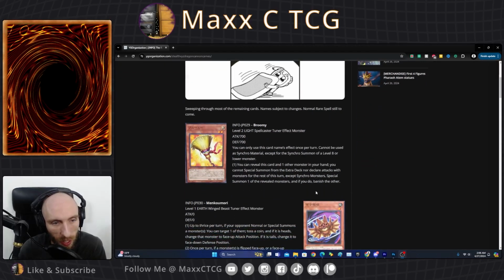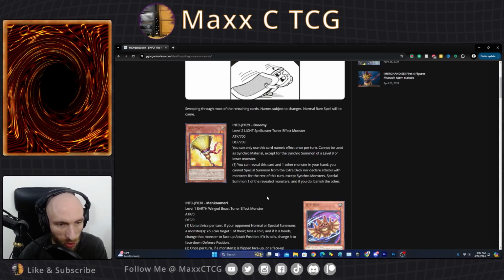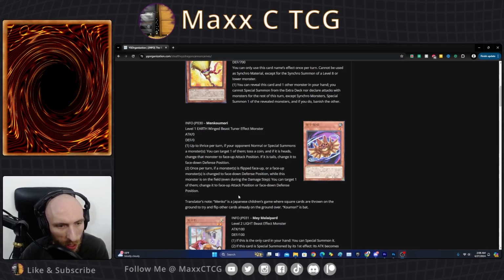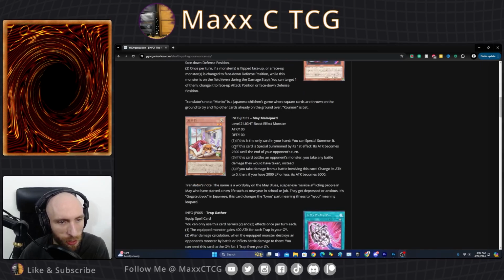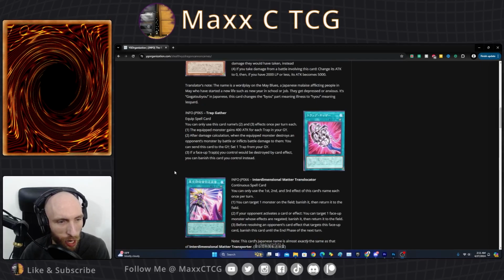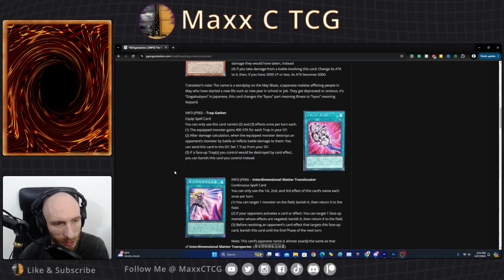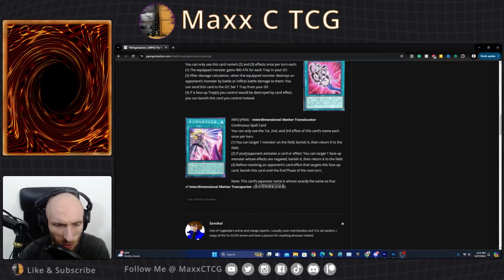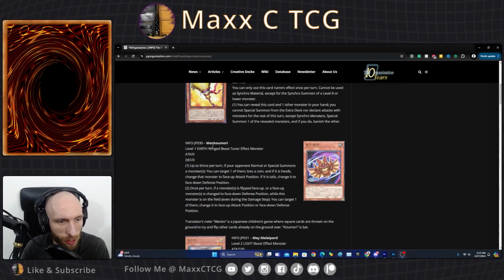The Remaining | The Last New Infinite Forbidden Cards Revealed!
In this video, we go over the the last Yu-Gi-Oh! Monster and Spell Reveals in Infinite Forbidden, and we discuss if the cards are good or not!

Yu-Gi-Oh! Organization Translation:
Time Stamps:
0:00 Intro
0:17 Broomy Card Effect
0:45 Is Broomy Good?
1:35 Menkoumori Card Effect
2:10 Is Menkoumori Good?
3:18 May Malaipard Card Effect
3:49 Is May Malaipard Good?
4:28 Trap Gather Card Effect
4:55 Is Trap Gather Good?
5:52 Interdimensional Matter Translocator Card Effect
6:16 Is Interdimensional Matter Translocator Good?
7:26 Review
7:53 Outro

Software:
Design: Photoshop 2023
Editing: After Effects 2023
Audio: Audition 2023
Screen Recording: OBS
Equipment:
Mic: Blue Yeticaster ProBlue Yeticaster Pro With Shockmount, Compass Mic Boom Arm, Blue VO!CE - Blackout
Video: EMEET 1080P HD Webcam C960 Web Camera with Microphone
Lighting: Sensyne 10'' Ring Light with 50'' Extendable Tripod Stand
08 Acceptance - Stream Beats by Harris Heller